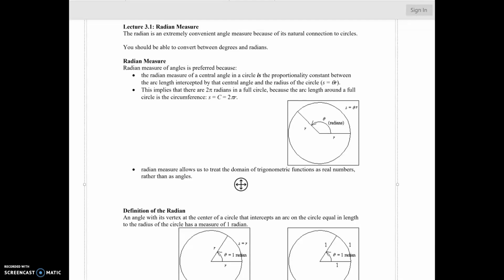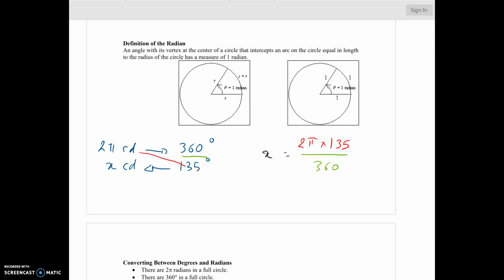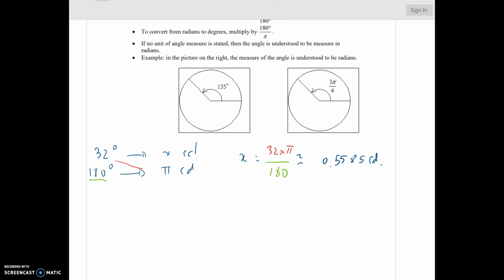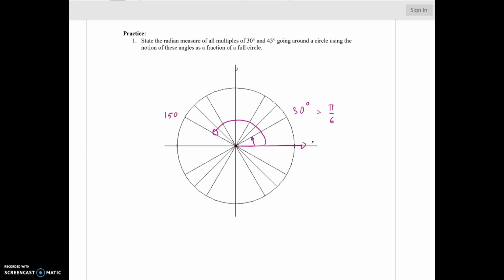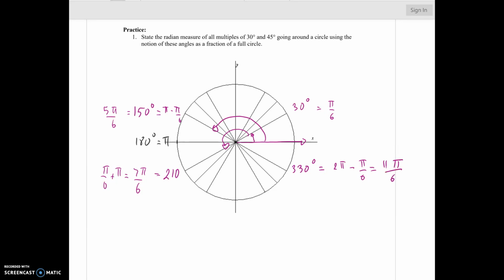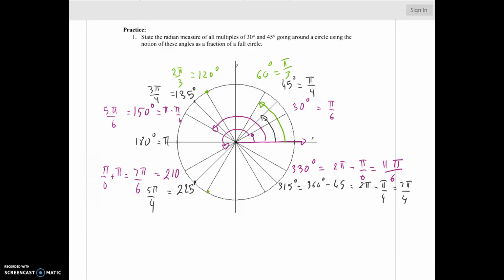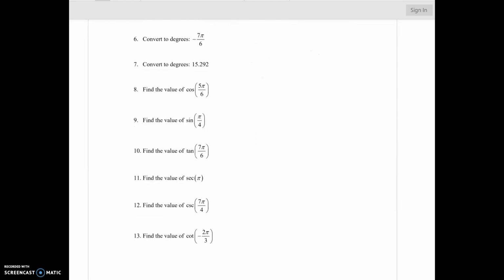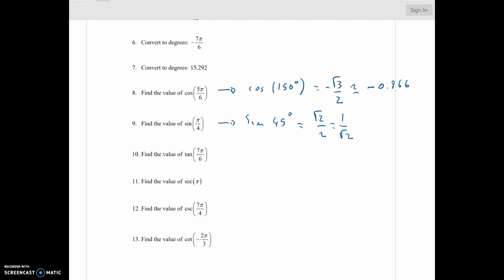Math 104 section 3.1